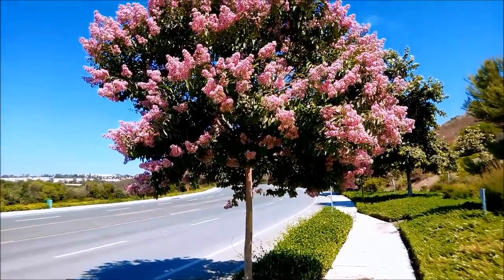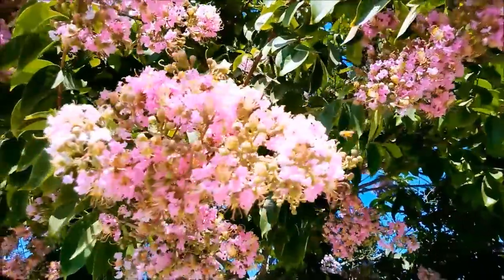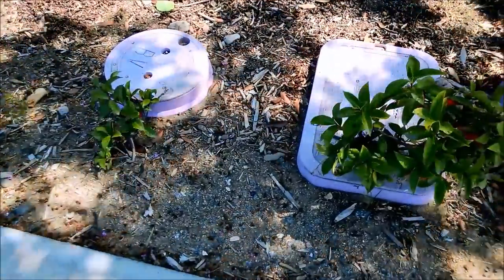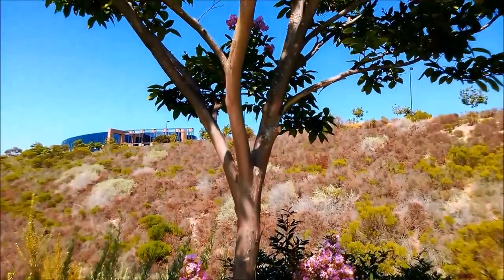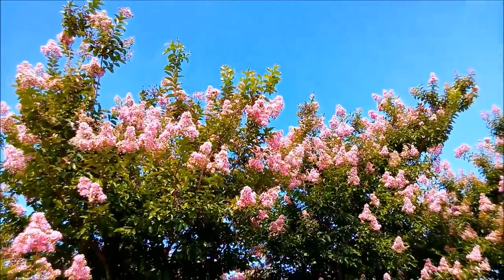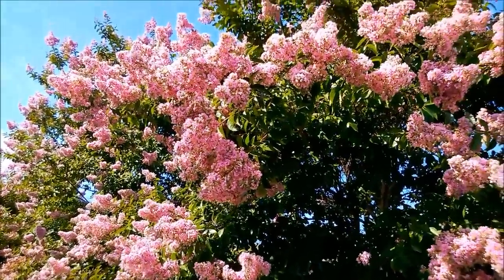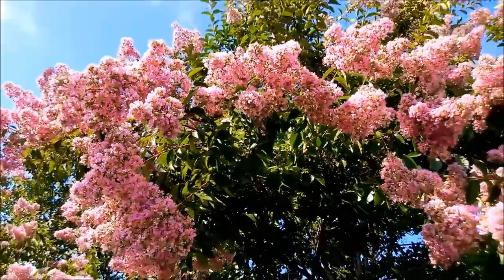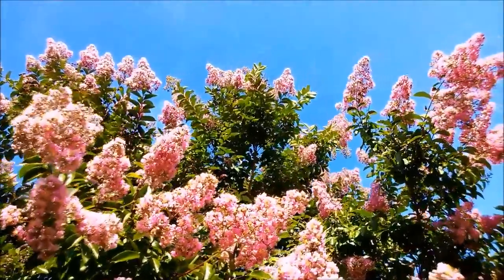Pink Crape Myrtle, Lagerstroemia indica, Carlsbad, California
Crape myrtle, or Lagerstormia indica, is by far my favorite ornamental tree due to its mesmerizing flowers that last throughout the summer and fall here. This is a video featuring the pink flower cultivar, which flowers first in early summer.